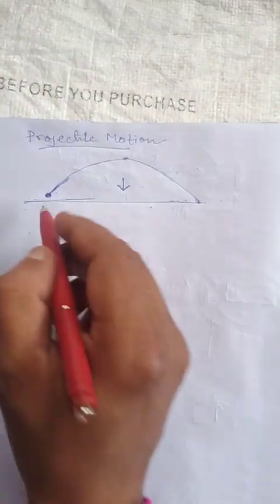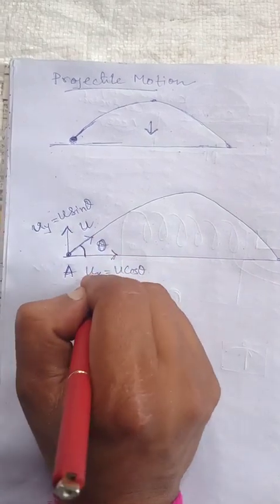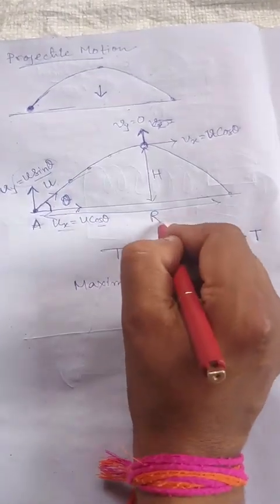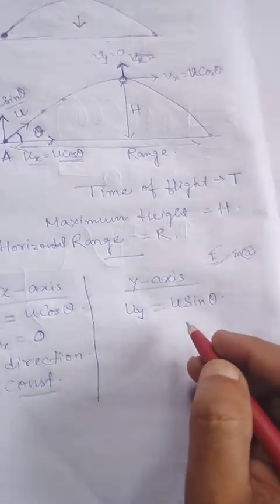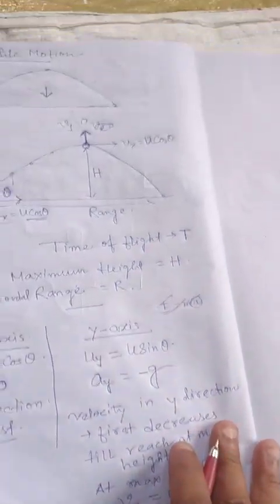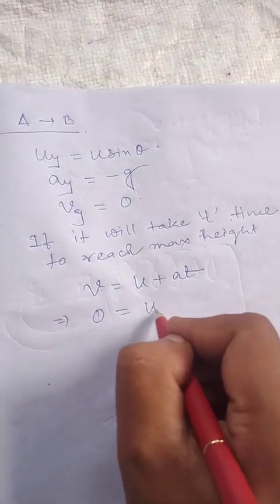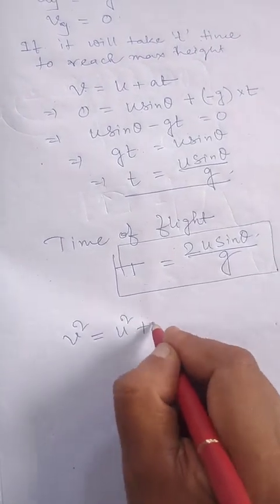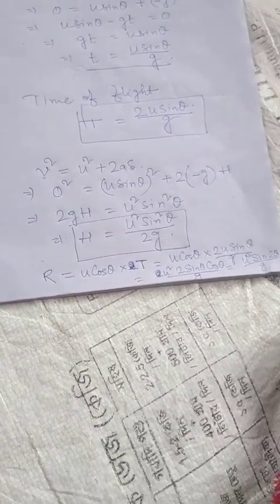Class XI Physics Projectile Motion